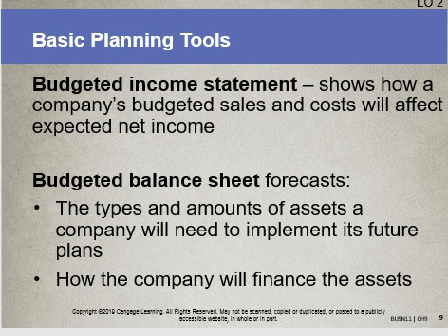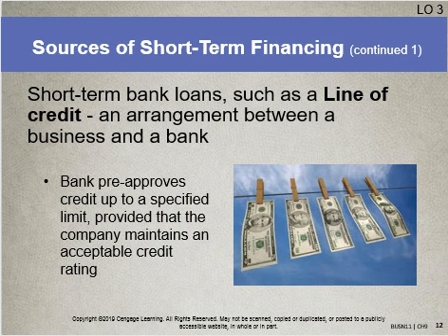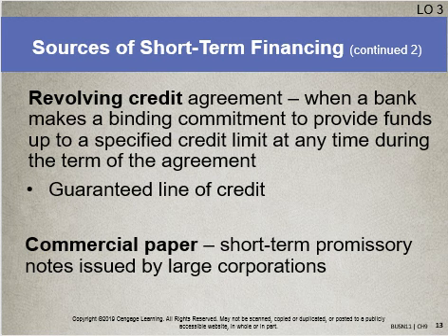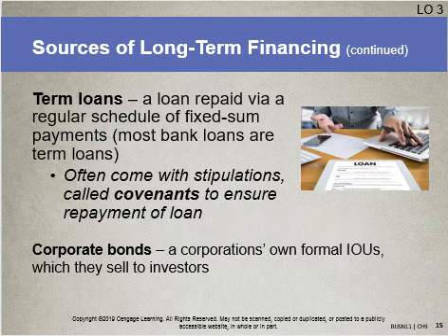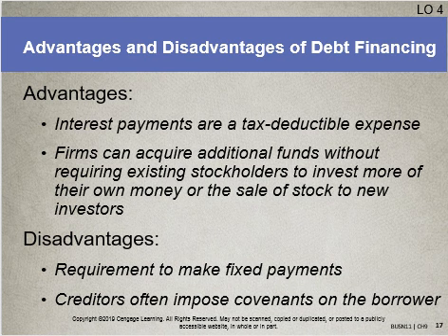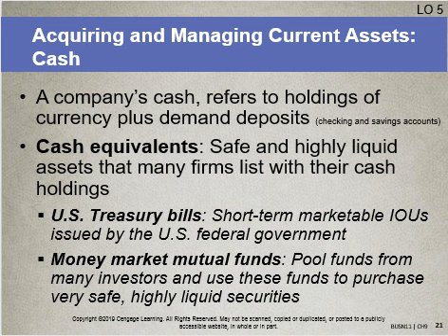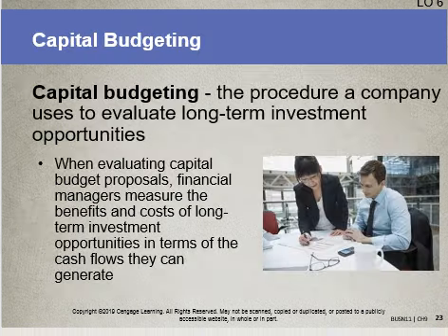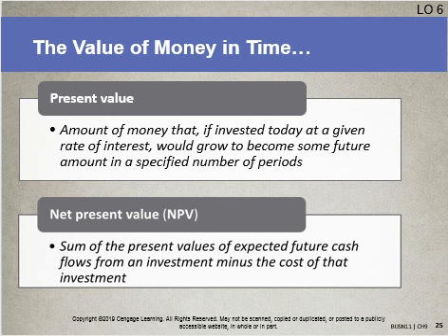Business Principles - Chapter 9